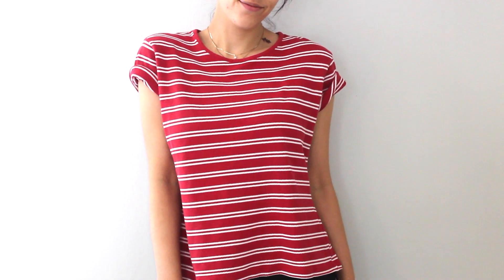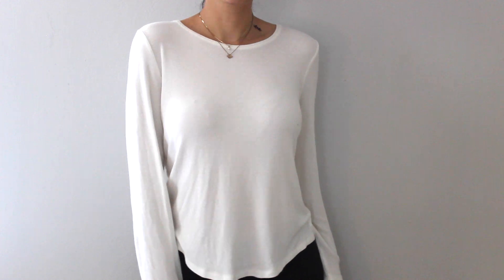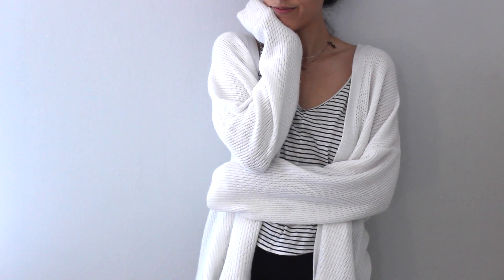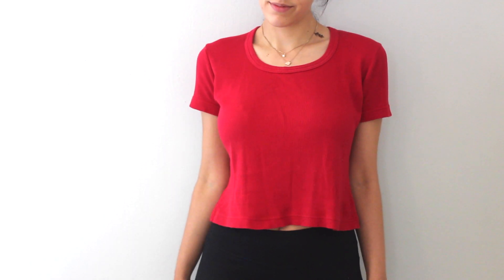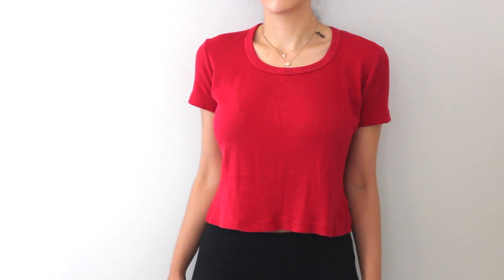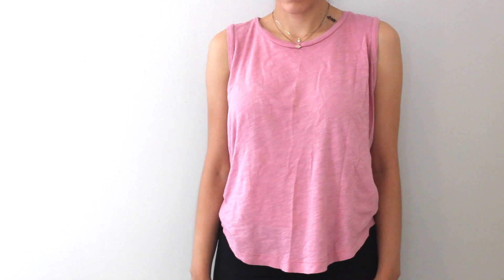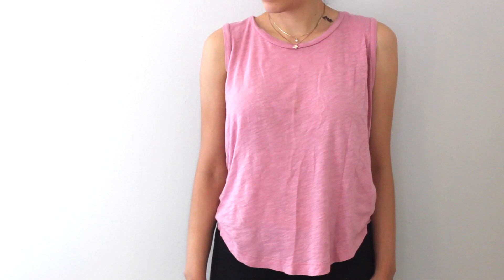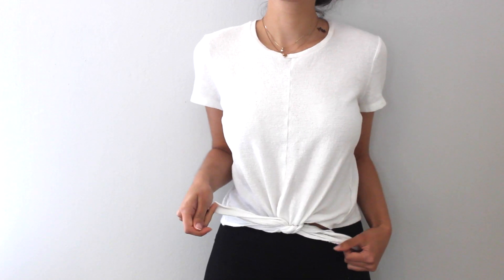How to Save Money on Clothes (Thrift Haul + Free Glasses!)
Check out Firmoo glasses + buy one, get one free! You won't regret it.

Enjoy this quick little thrift haul from Goodwill, Crossroads, and Buffalo Exchange! This is the perfect way to find nice clothing without spending tons of money.